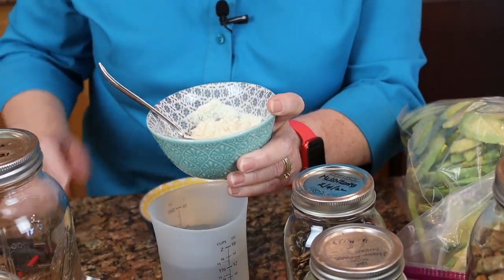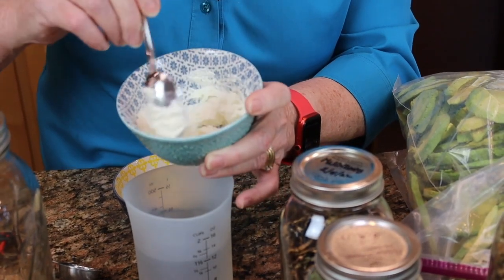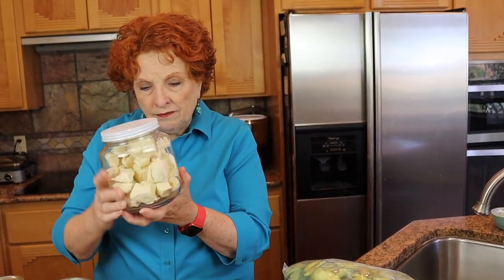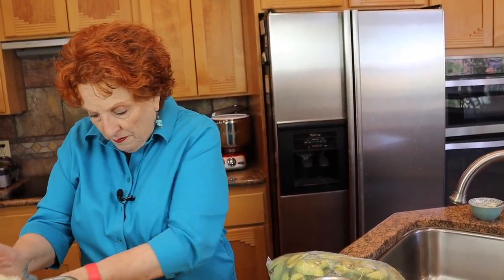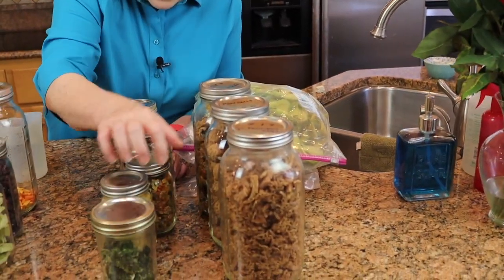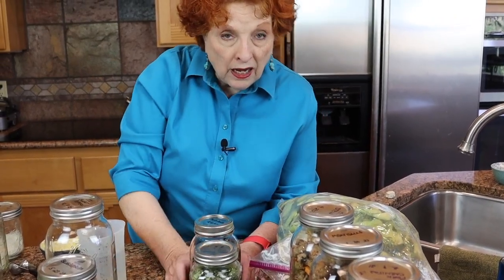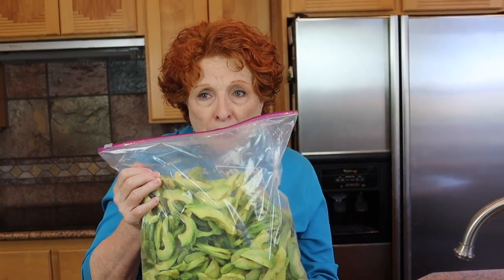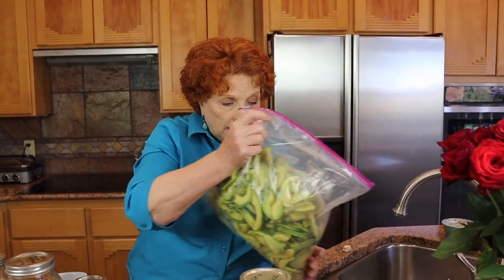MicroMoment: Reconstituting vs. Rehydrating Dried Foods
We present a technique for rehydrating or reconstituting dried foods that does not require knowing in advance exactly how much water or liquid is needed.